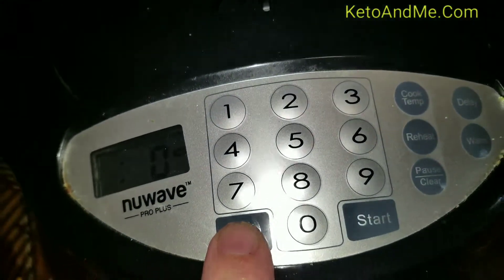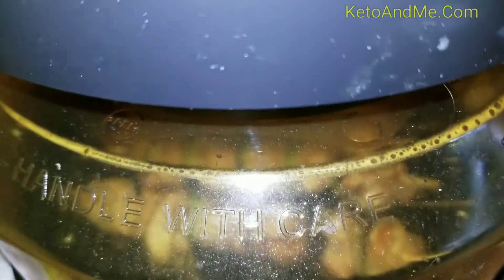Ketogenic Diet Plan | Day 65 of 100 | Full Day of Keto Eating | Meal planning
Ketogenic Diet Meal planning.

Earl grey tea:

Raspberry Black Tea:

This is my sweetener:

My plastic infrared oven:

Bacon grease stainless can with strainer:

Plastic bacon storage container

Best American paper napkins:

My favorite Macadamia nut oil:

My Sous Vide (water oven):

My blender:

My Electric Water Kettle, 34 oz:

My countertop electric infrared stove (burner):

My favorite coconut oil:

My favorite coconut flour:

12 inch tweezers:

I keep frozen chicken thighs in Ziploc Bags

Self stirring mug:

Countertop Rotisserie Oven:

Day 65 of 100 days of Keto Eating . Every Meal is on the video.

What to eat on Keto.

Full Day of Keto Eating.
Easy to Follow ketogenic daily meal plan.

Sous vide from the video, water oven:

On keto diet you can eat less and feel satied more than on any other diet,

In this video blog you will see precisely how I start keto diet and every meal I have for the first 100 days on Ketogenic diet.

The goal of this channel is to make practicing keto diet easy to follow and never quests which food is low carb and which isn't.

I always keep chicken thighs and beef steaks  in  my freezer. I use 1 quart Ziploc bags to freeze everything.
if it won't fit in to the  bag, I cut it in half.

Watch all the videos on my channel to get a good idea on what to pick up for your next meal

Ketoandme.com